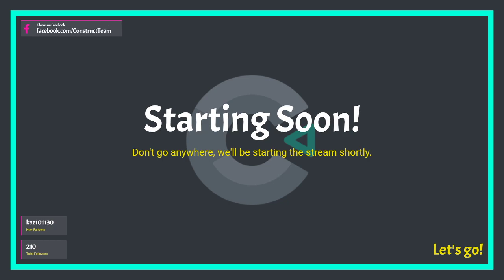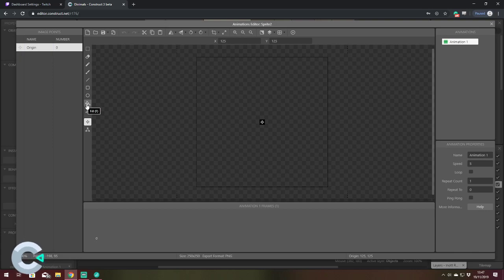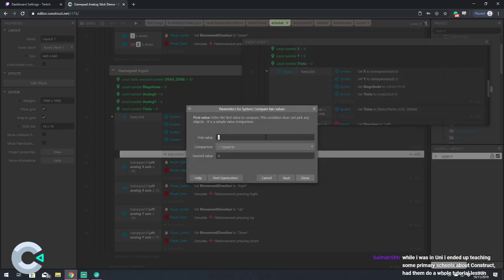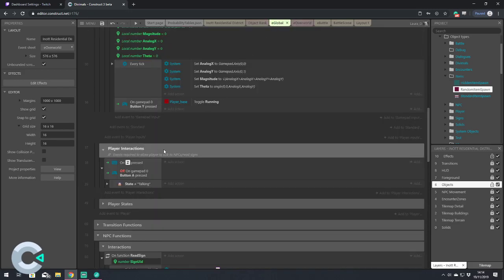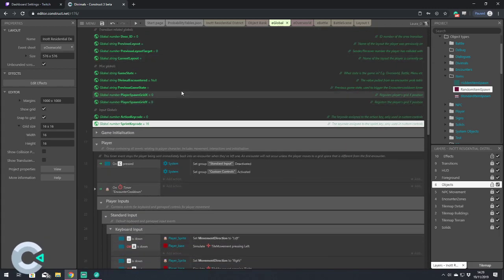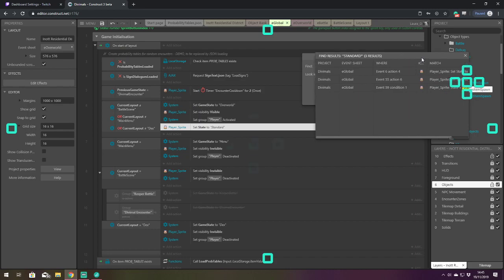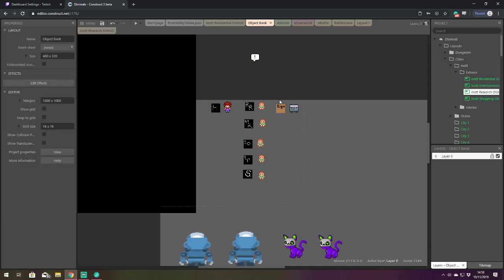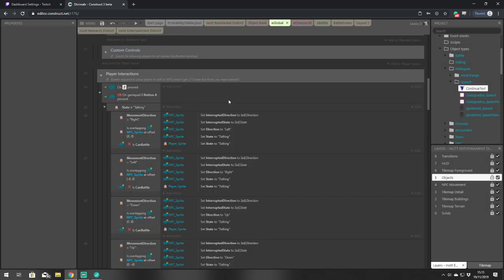DevDay returns! Let's get back into developing our RPG in Construct 3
When you've been away for a while, it can be an experience finding all sorts of things wrong with your code... Better prepare for some refactoring!

Like these streams?